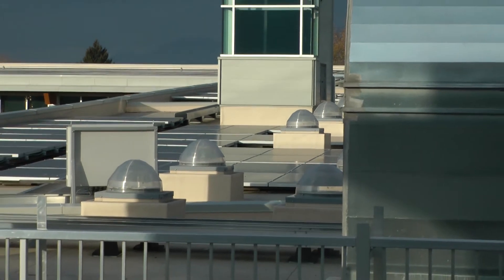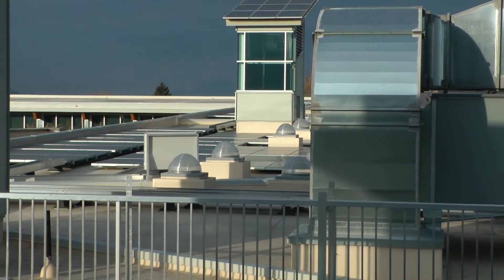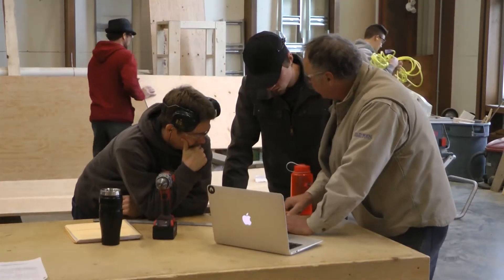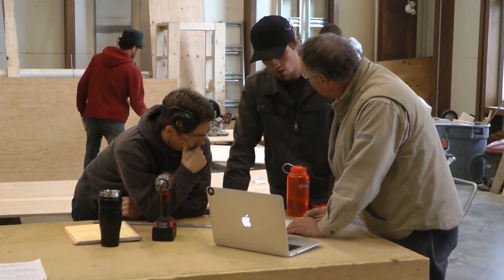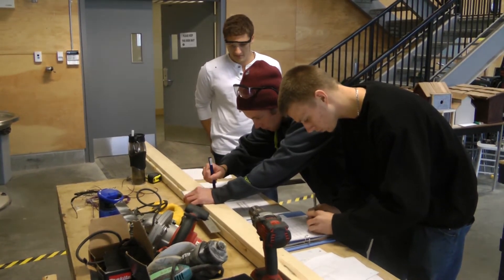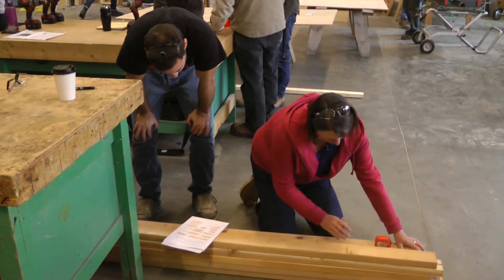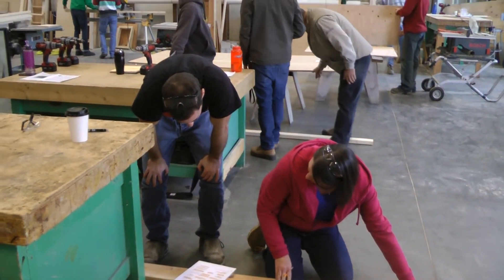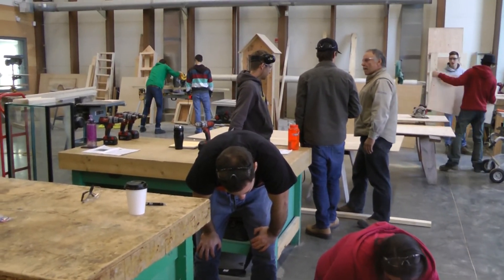Sustainable Construction Management Technology Diploma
The goals of the program are to educate, train and equip students so they are able to play a leading role in the construction industry - both in Canada and Internationally - to deliver projects that achieve high sustainability performance.